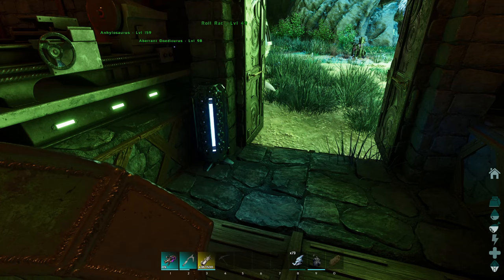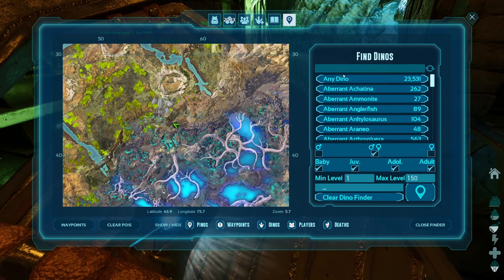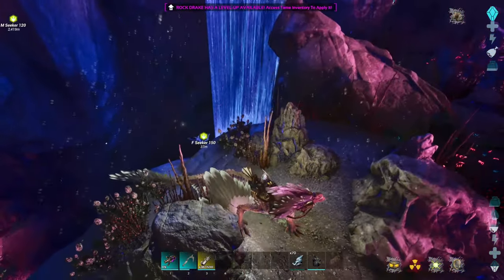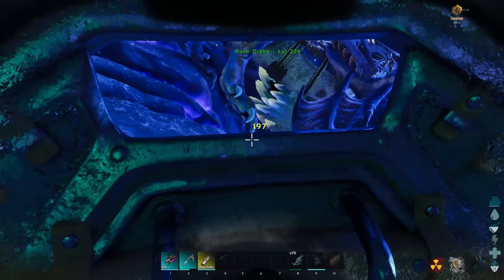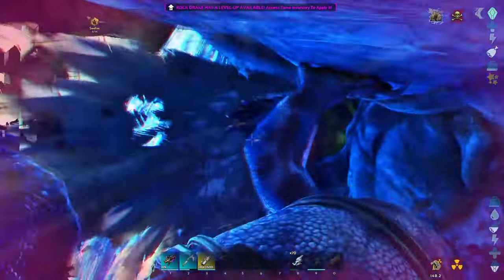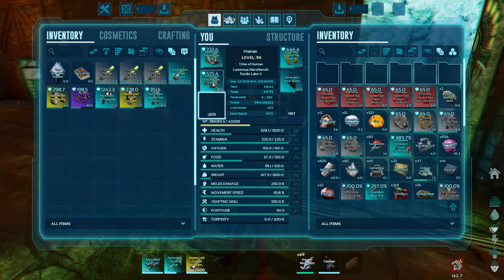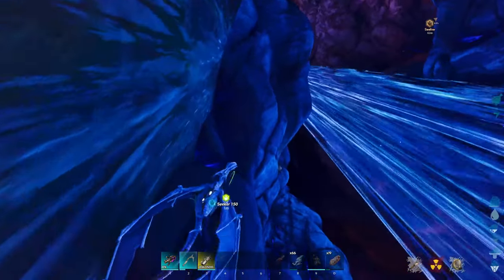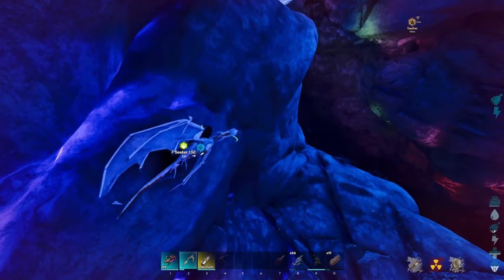You Can Now Tame Seekers!!! | ARK Aberration Ascended - Part 16